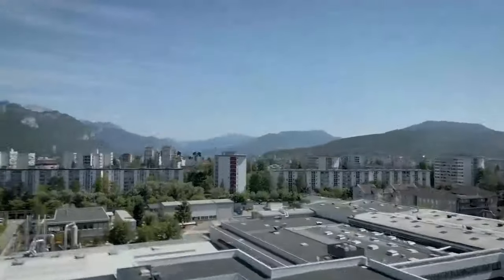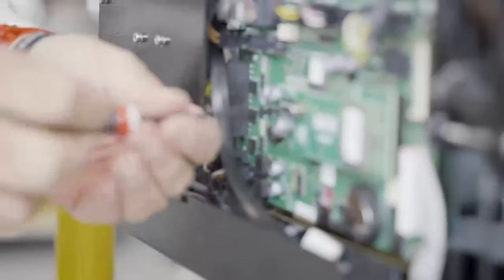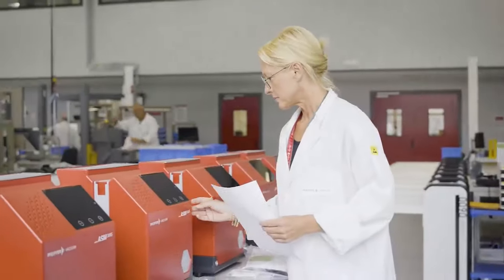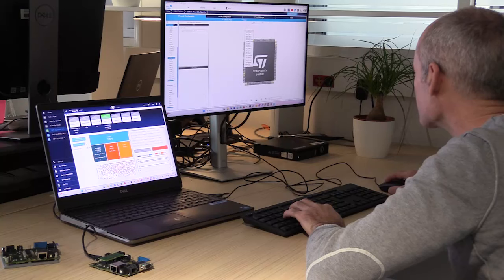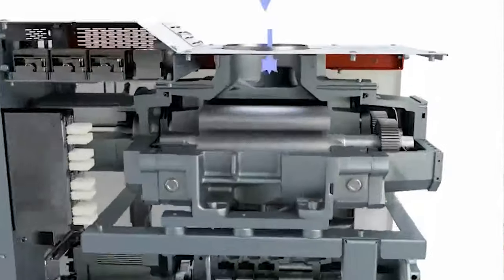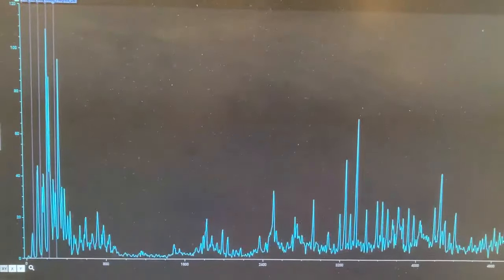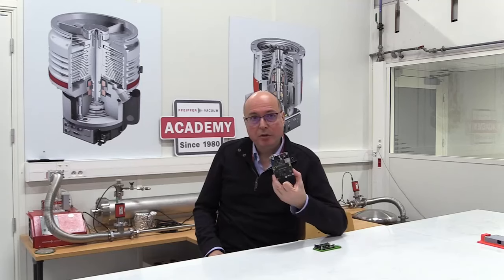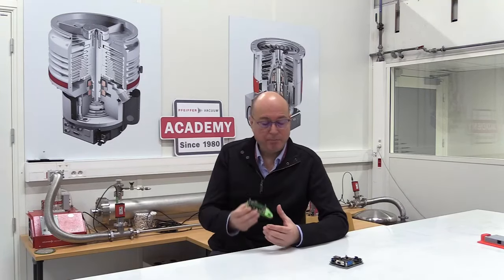STM32 Summit: testimonial from our customer Pfeiffer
Transcript:
Hello, I am part of the prospective and innovation team at Pfeiffer Vacuum based in Annecy,  and have been working for several years on embedded Edge AI solutions. On our Annecy site, we design and manufacture pumps, particularly for the semiconductor industry. We are a major global player in
the vacuum technology industry. We are part of the ongoing digitalization of this domain with our latest generations of products aiming to offer advanced predictive maintenance services.
We attach great importance to creating more sustainable products through digital solutions. Our goal was to create an on-board predictive maintenance solution that could be developed and validated quickly in the field. The solution had to be able to detect a malfunction on our vacuum dry pumps and characterize this anomaly via an on-board classification tool.
It should able to estimate the remaining useful lifetime before machine shutdown with a warning time of at least 4 days and with a confidence rate over 90%. This solution should be integrated on pumps in a non-intrusive and repeatable manner. It had to be “Plug and Play”, cost effective, with low power consumption, and have IoT reliable connectivity. Also it should not impact existing customer network infrastructure.

We started to collaborate with ST on edge computing, working with the STM32 MCUs and their 3-axis MEMS accelerometers. Important to us was the availability of cost-effective solutions and the capability to run machine
learning algorithms on their MCUs. Also development tools such as STM32CubeIDE and development boards like the STWIN, with MCU plus sensors, allowed us to concentrate on the software design.
We worked with ST’s Nanoedge AI Studio which allowed us to switch from static embedded code to a dynamic anomaly detection solution. Progress was fast and development time for embedded AI code was reduced from months to days.
We became more autonomous in AI library building and evaluation and were able to integrate our vacuum pump expertise in the code at each development step. Our vacuum pumps are perfectly suited for on-board learning, allowing for adjustments to be made throughout the pump's lifecycle, even during repair cycles where minor modifications to the vibration spectrum must be integrated into the model.

This tuning is also necessary for differences in vibration spectrum among the same pump family. As the customer process environment evolves, the dynamic adjustment of the on-board AI model adds even more value.

Our technology is being applied in two ways today:
A new multi-connectivity IOT card for installed base markets, and an intelligent sensor for new generations of dry pumps that will directly integrate sensing and edge AI capabilities. Our collaboration with ST on this project has been characterized by enthusiasm, exchange, and trust.

We are currently testing and optimizing the solutions we have deployed at ST sites. The first results are very encouraging achieving the needed reliability and precision for failure prediction. Pfeiffer Vacuum R&D teams
already integrate advanced MEMS sensors and STM32 microcontroller technologies.

They are actively researching new use cases for IoT-enabled pumps that benefit from the possibilities of embedded AI. Thanks to ST technology and their support, we have moved from a concept to what we see
as meaningful innovation for our customers.